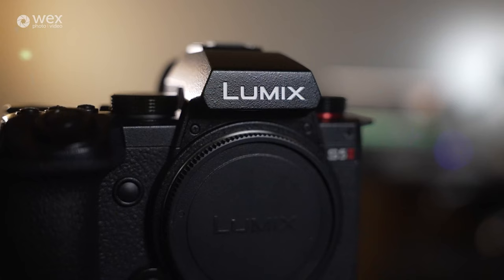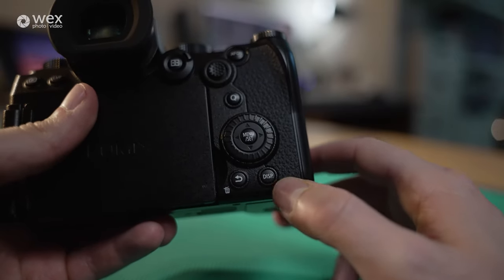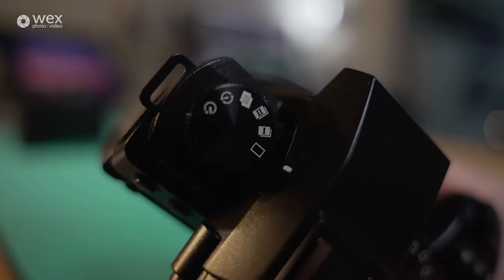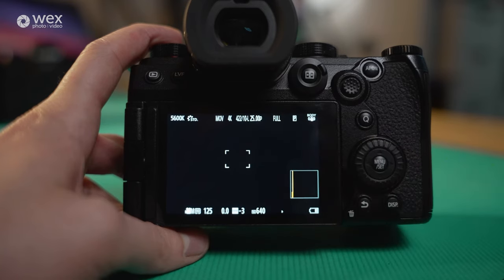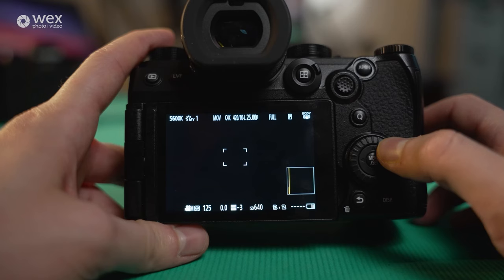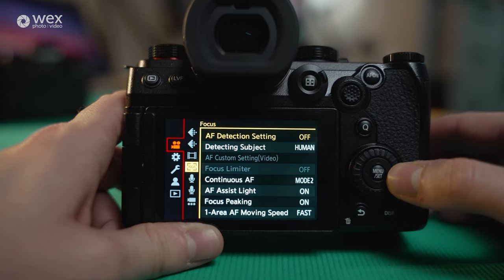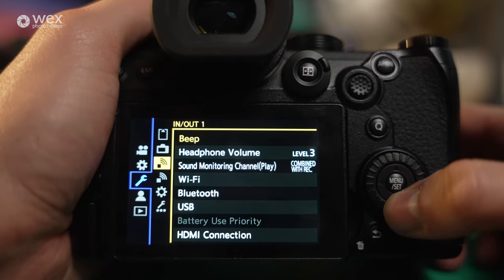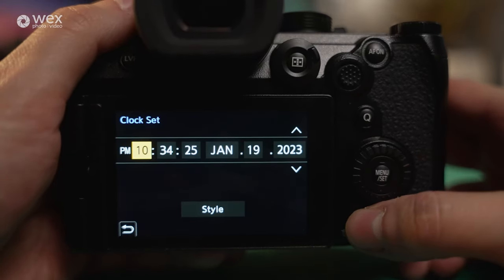Walkthrough & Set Up | Panasonic LUMIX S5 II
You can purchase the S5 II here:

Join pro filmmaker Shawn Briggs for a walkthrough of the LUMIX S5 II; consider this a shortcut to reading the manual on your latest purchase.

This free walkthrough will help you set up your camera, as well as explain the buttons and different menu settings. Some of these elements will be transferable between select Panasonic cameras

00:00 Intro
00:58 Lumix S5
1:26 Lumix S5II Body Design
8:05 XLR Microphone Adaptor
10:39 Quick Menu
15:27 The Video Menu
28:52 The Setting Menu
32:45 The Quick Menu Settings
34:53 Set Function Buttons
36:27 The Setting Menu
44:57 Spanner Menu
51:55 Set the Time
52:18 NTSC or PAL
52:30 Language
53:05 Me Menu
54:34 Playback Menu
57:00 Conclusion
57:40 Outro